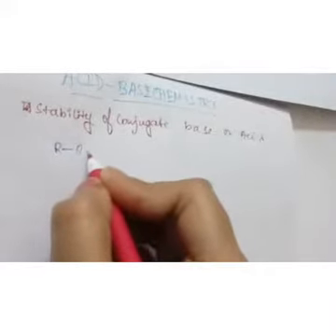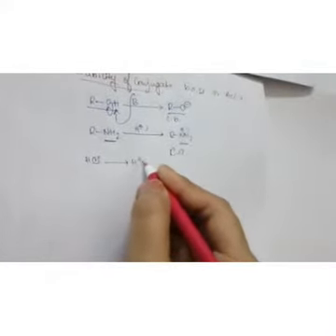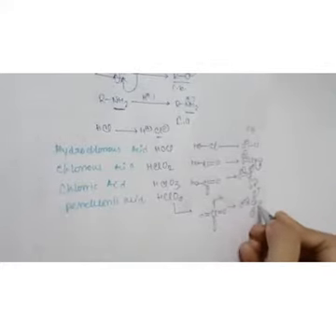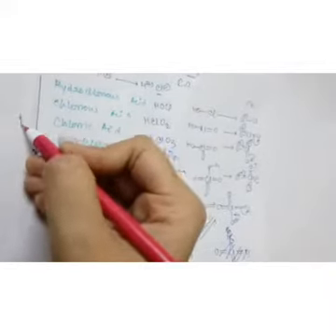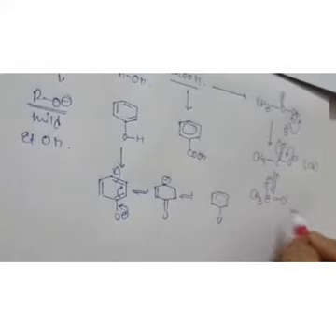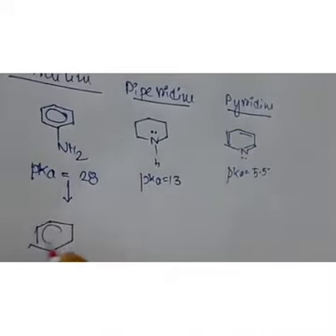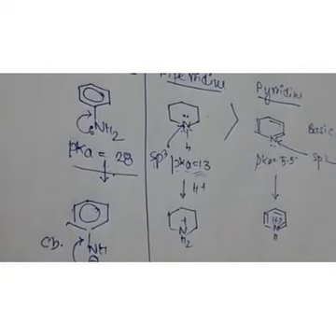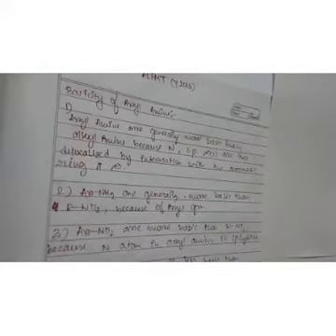ACID BASE ORGANIC CHEMISTRY..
BASIC ACID BASE ORGANIC CHEMISTRY.. (Important for NEET, JEE ,AIPMT) @ AllCHEMISTRY  On 24.03.19